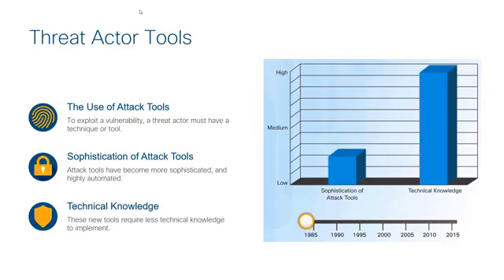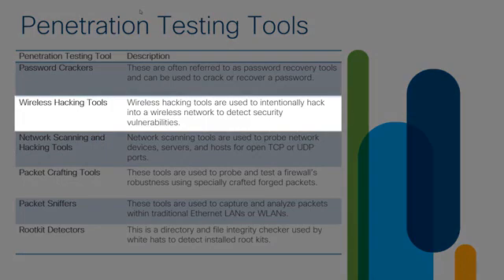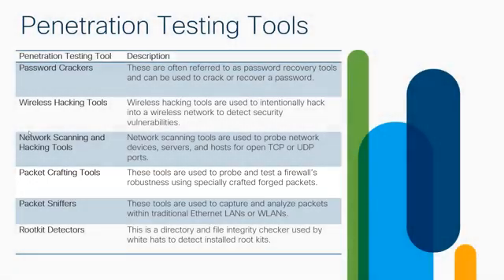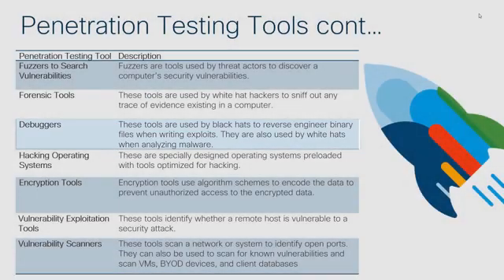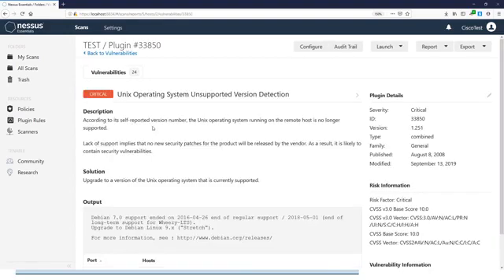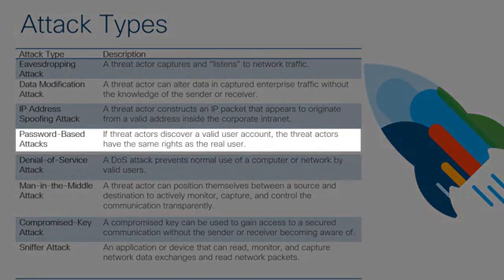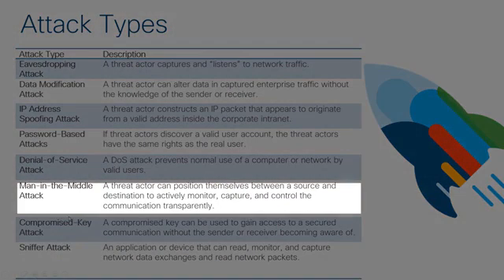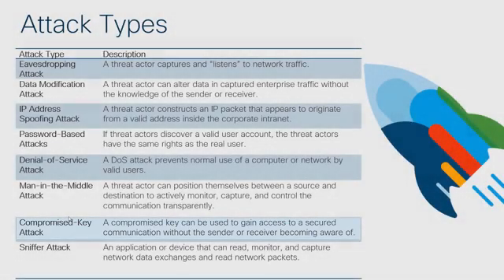Threat Actor Tools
Bridging Enterprise Networking, Security, and Automation  Threat Actor Tools